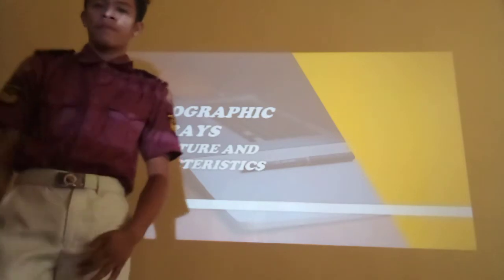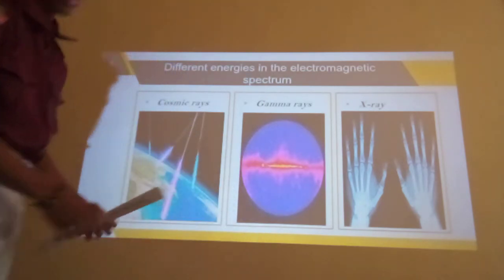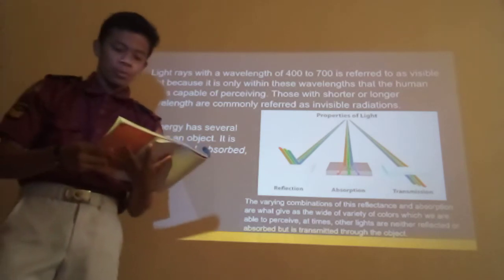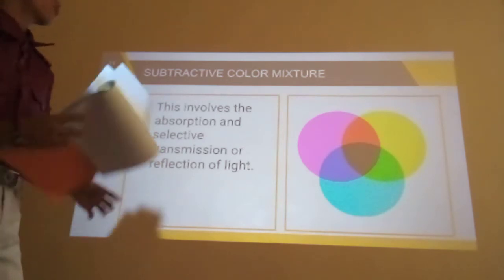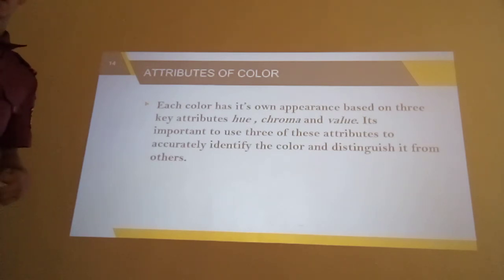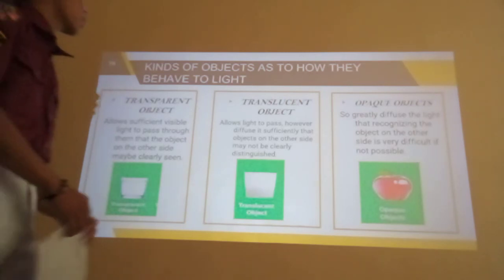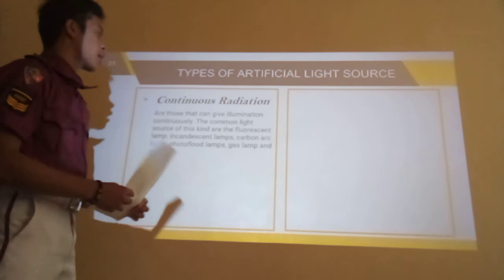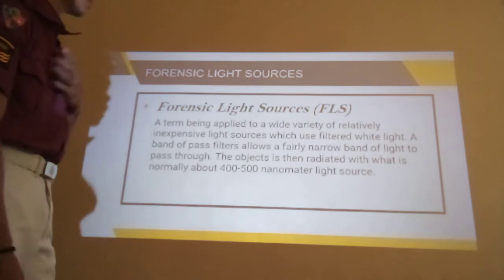PHOTOGRAPHIC RAYS - It's nature and characteristics